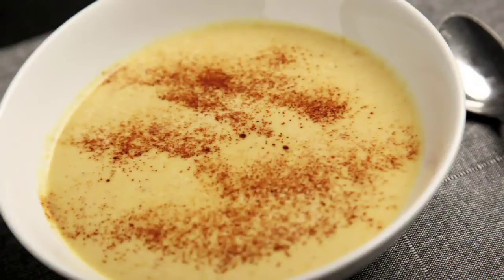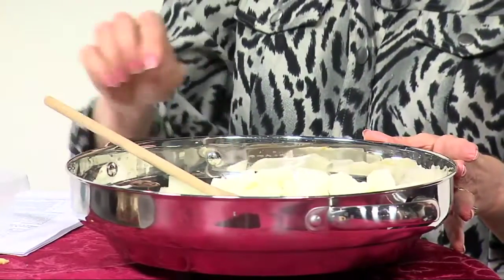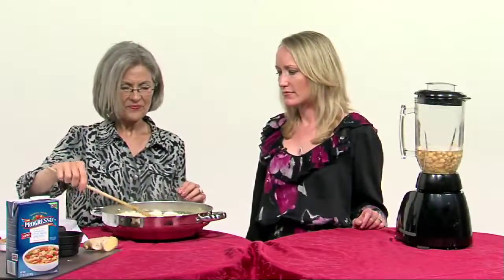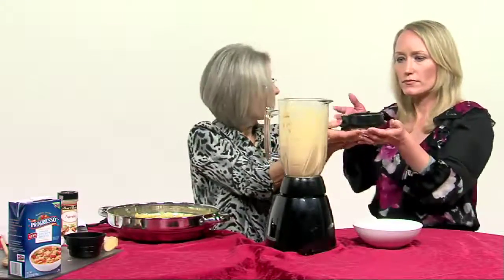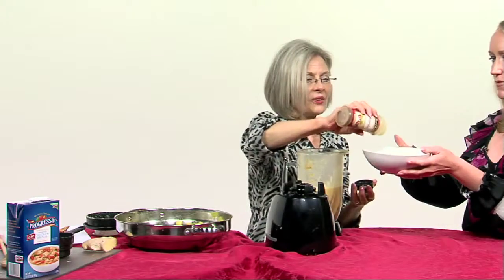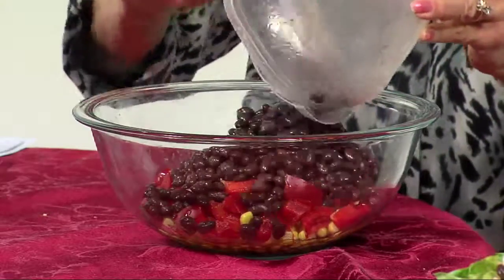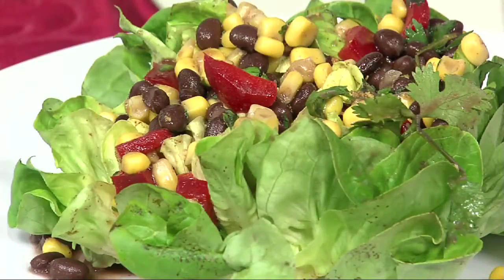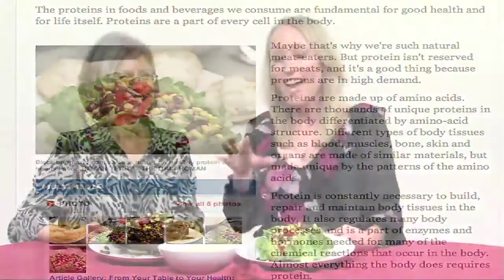Protein Not Reserved for Meats (2012-05-15)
Food Columnist Becky Varner shows a great way to consume a wider variety of protein sources by incorporating more plant-based proteins in our diets.